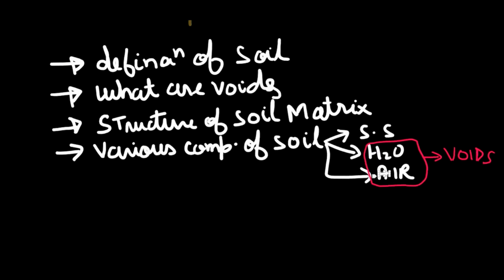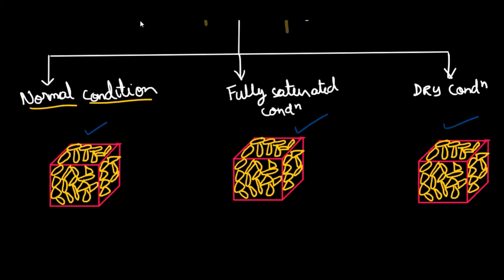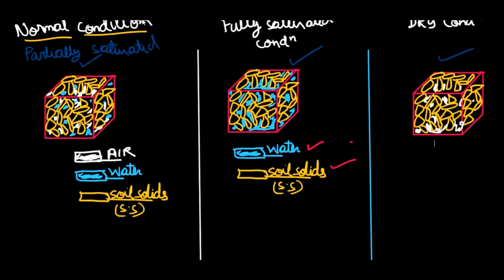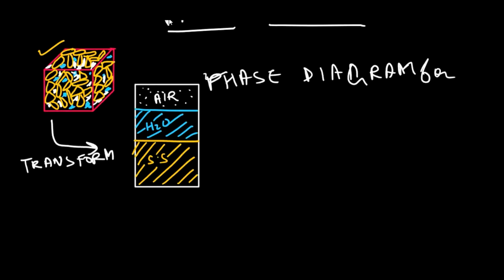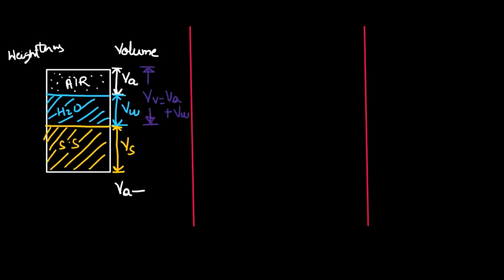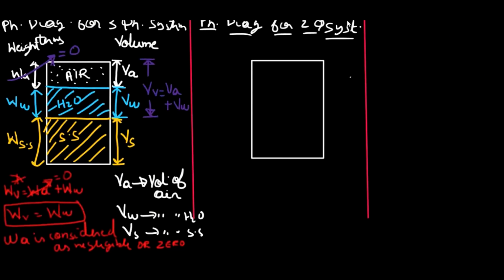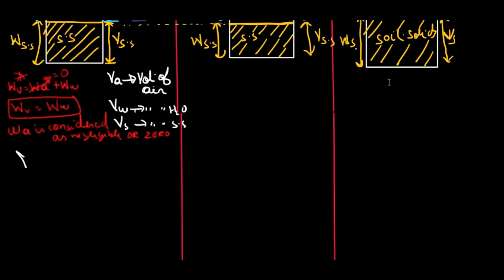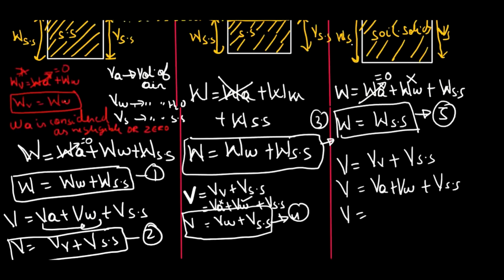Phase Systems in Soil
This video will help you to learn about:-

what is fully saturated, partially saturated & dry condition of soil?
what is phase diagram?
different phases systems in which soil exist.

link of the previous video that you should watch :-